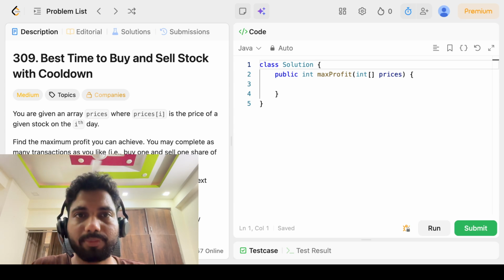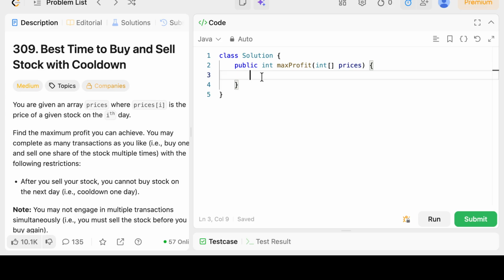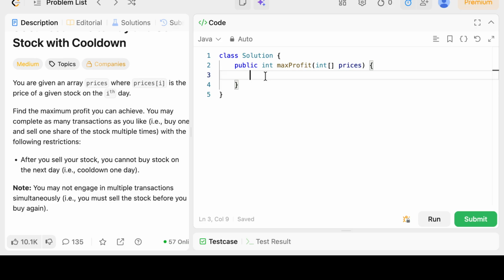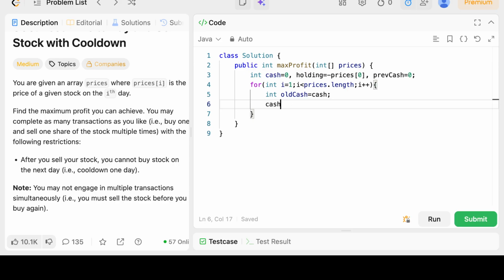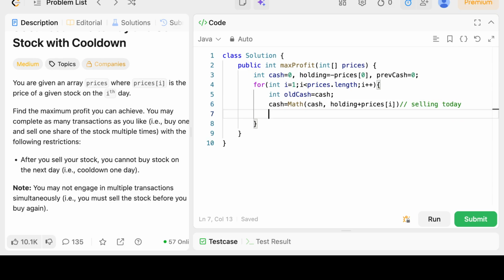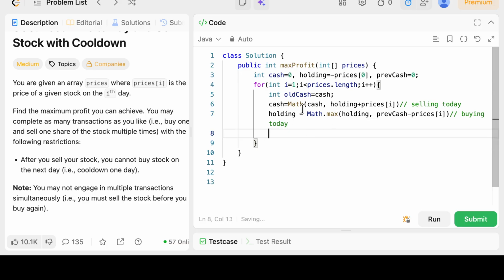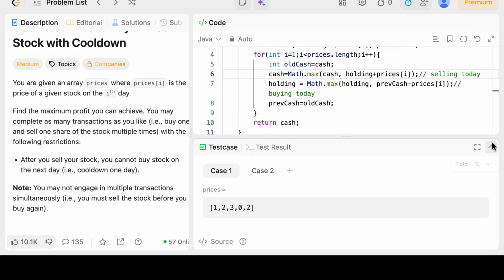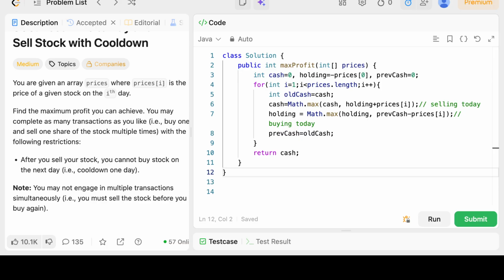309. Best Time to Buy and Sell Stock with Cooldown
Find the maximum profit you can achieve. You may complete as many transactions as you like (i.e., buy one and sell one share of the stock multiple times) with the following restrictions:

After you sell your stock, you cannot buy stock on the next day (i.e., cooldown one day).
Note: You may not engage in multiple transactions simultaneously (i.e., you must sell the stock before you buy again).

Example 1:

Input: prices = [1,2,3,0,2]
Output: 3
Explanation: transactions = [buy, sell, cooldown, buy, sell]
Example 2:

Input: prices = [1]
Output: 0